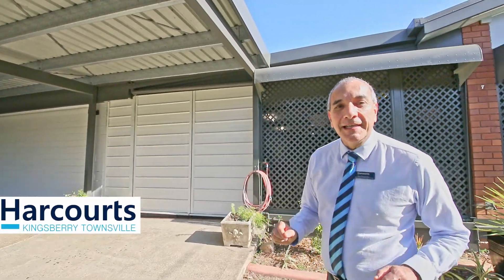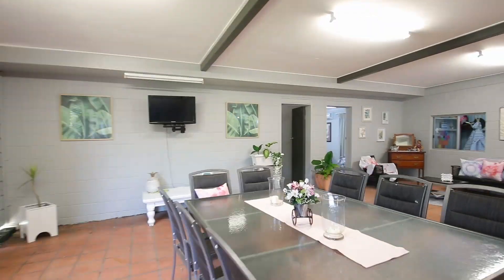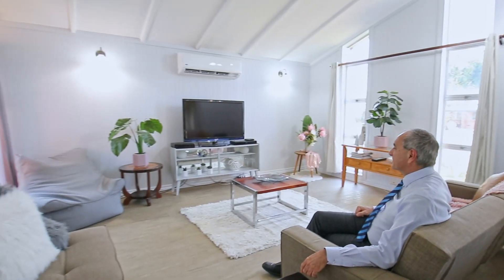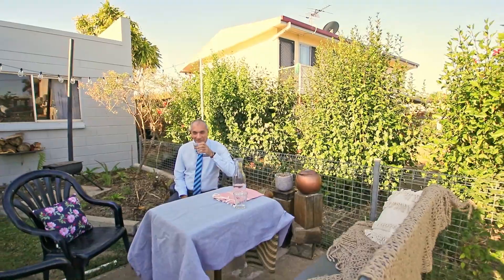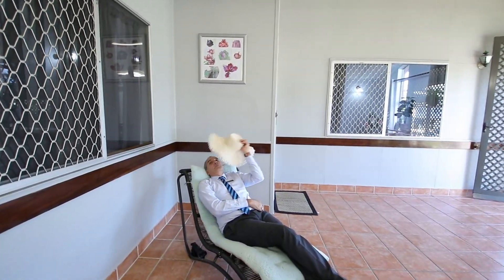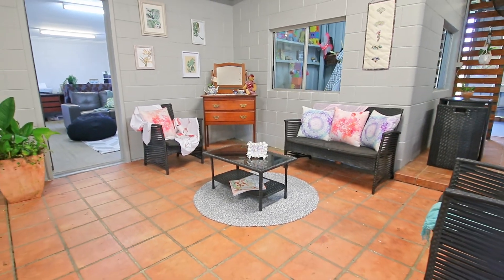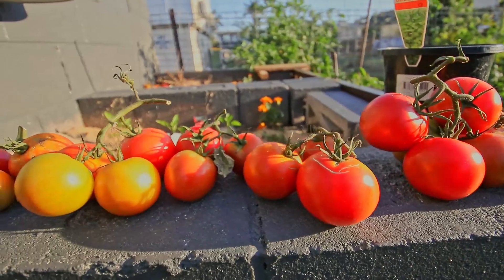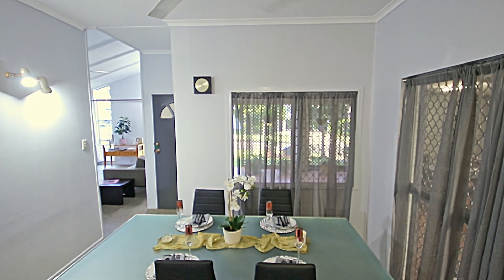7 Coats St youtube